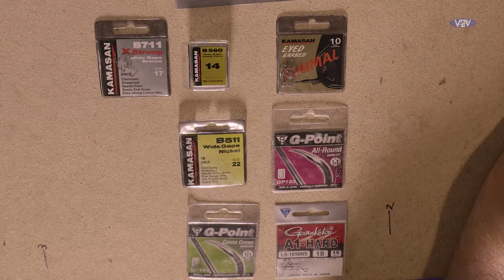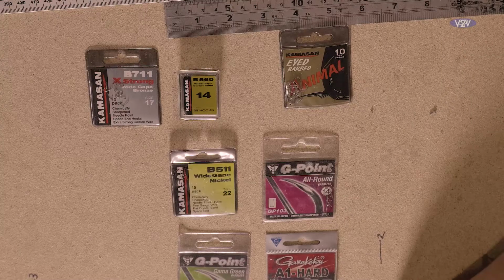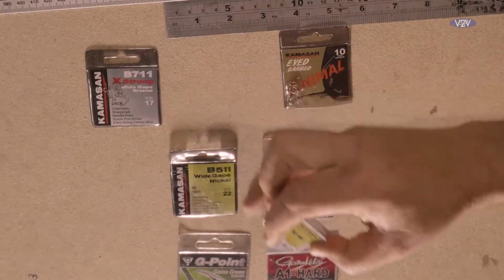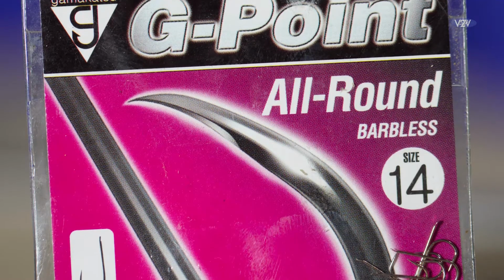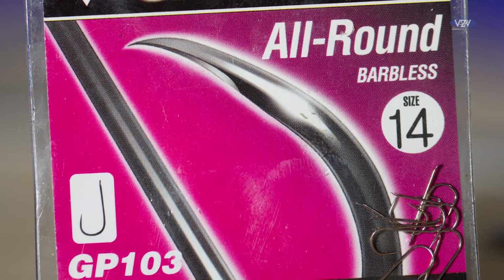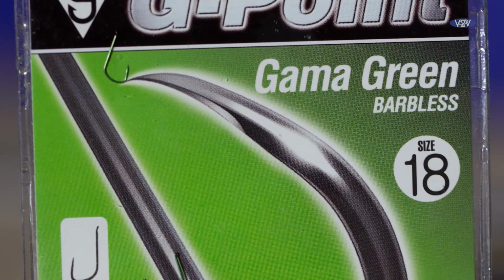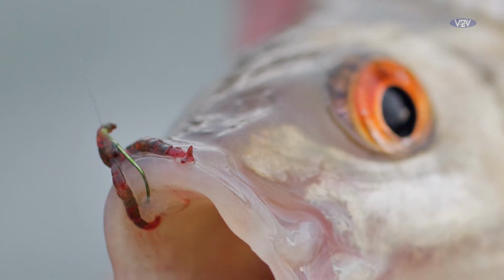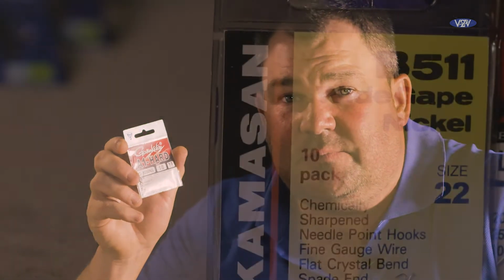Hooks For Natural Venue Match Fishing | In The Tackle Room Part 4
Will Raison reveals his choice of hooks for natural fisheries.

Gama All Round Hooks
Kamasan B711
Kamasan B511
Kamasan Animal
Kamasan B560

For more information about all the Will Raison Fishing media

For Will Raison's eMag download pdf magazine including full cut videos